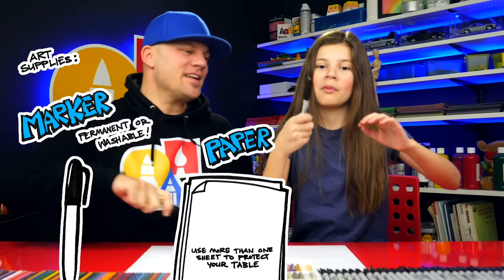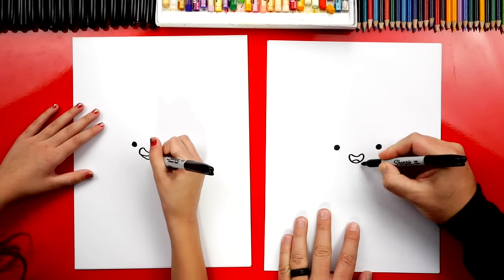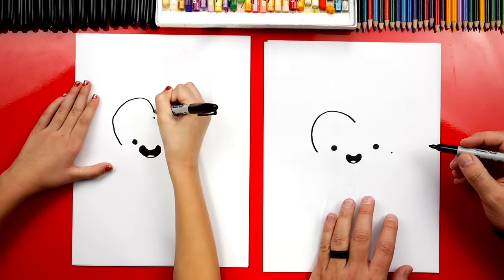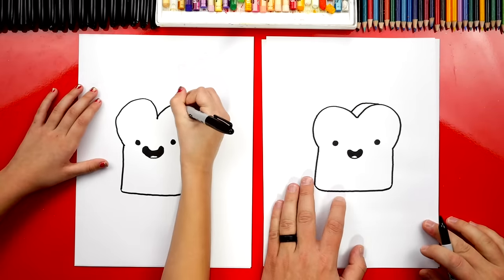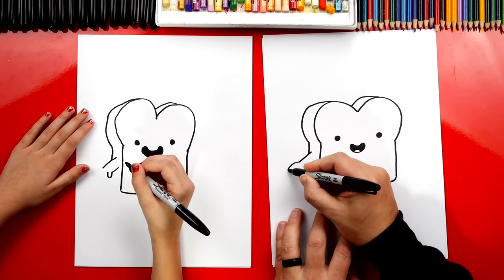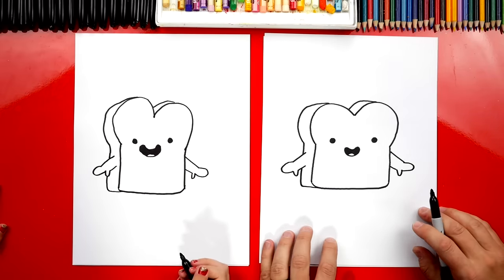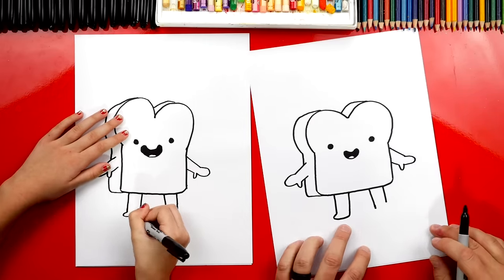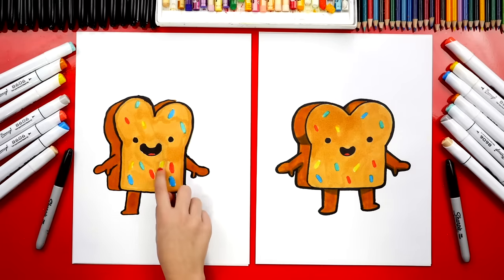How To Draw Sprinkle Toast From YouTube Kids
Did you know you can watch many of our lessons on YouTube Kids? This month we thought it would be fun to help the YouTube Kids app celebrate its birthday! The app is now 5 years old and we love using it. This is not a sponsored video we just thought it would be fun to draw characters from the app.